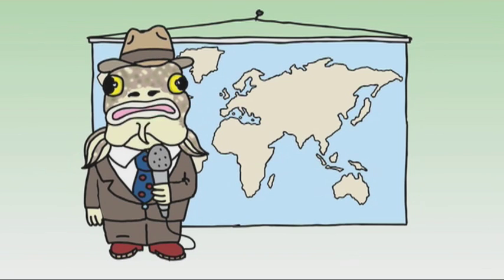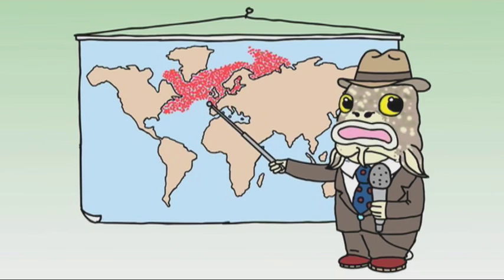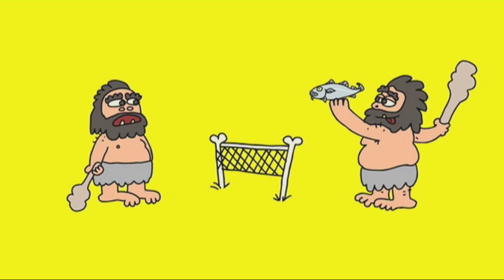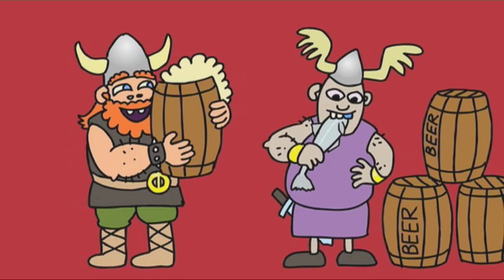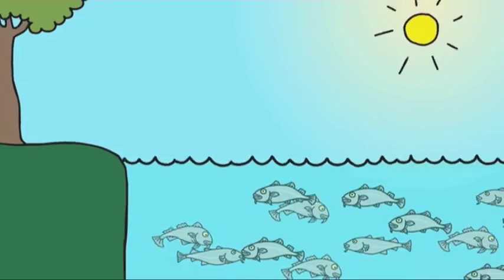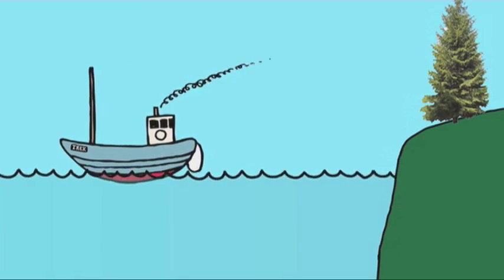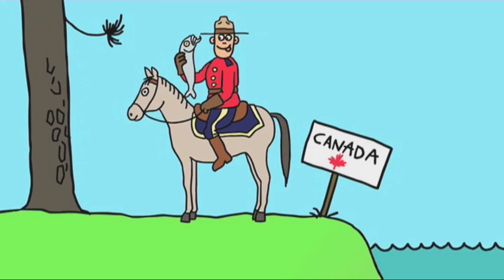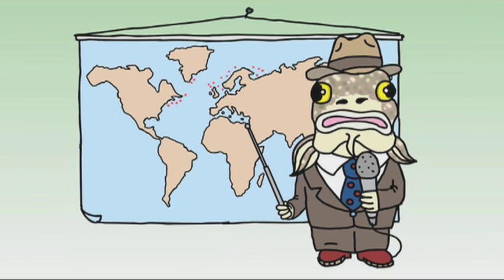The Cod Report - Episode 1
"The History of Cod". Animation by The Jolly Patron.